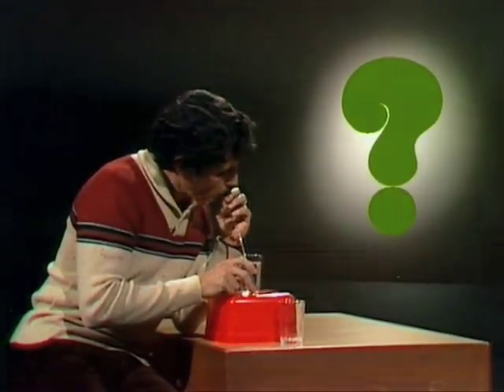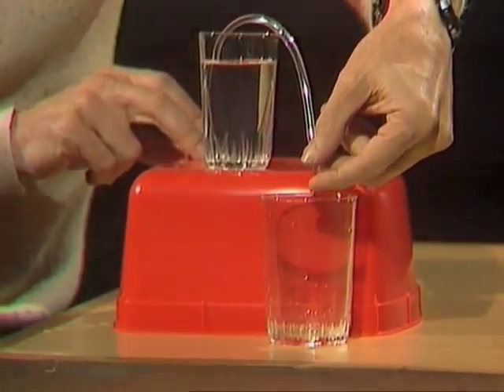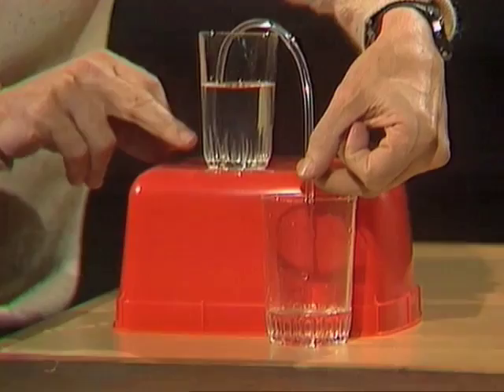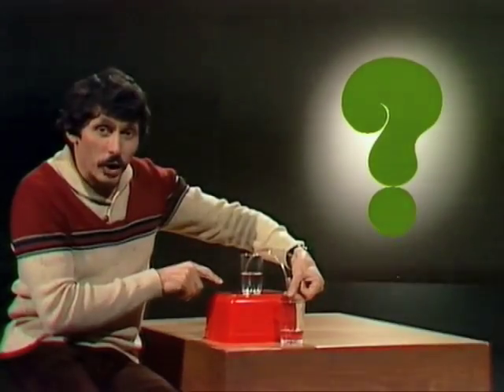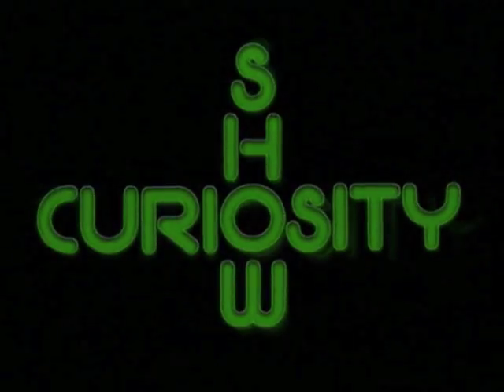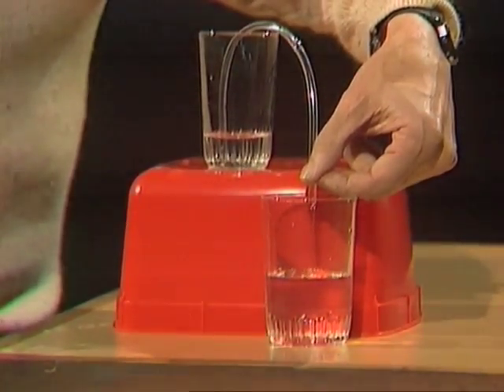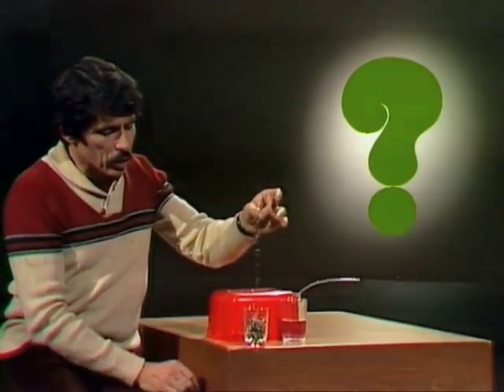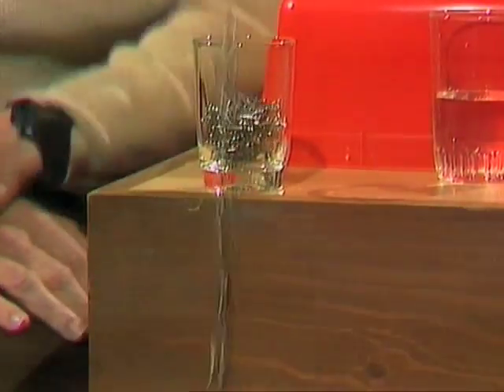Siphon and Paper Clips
Using a chain of paper clips, Deane explains how a water siphon works.